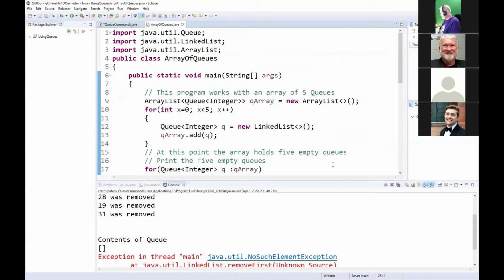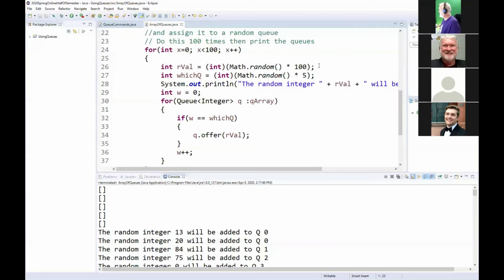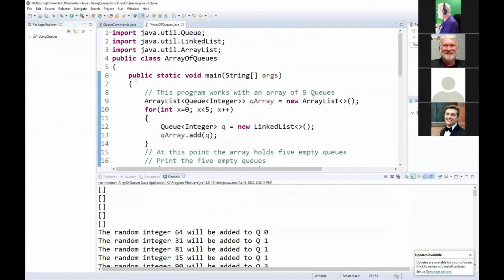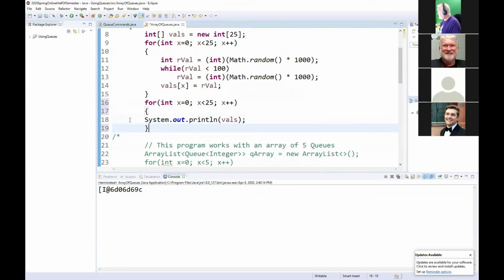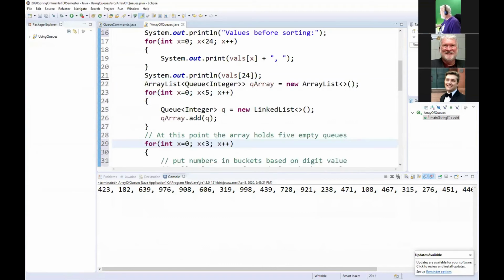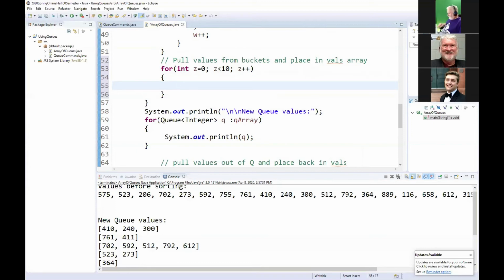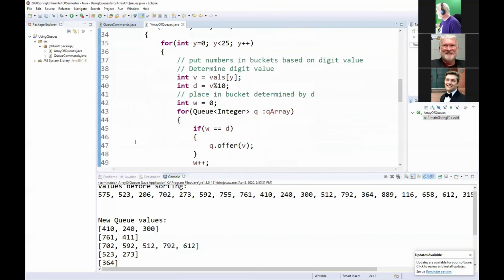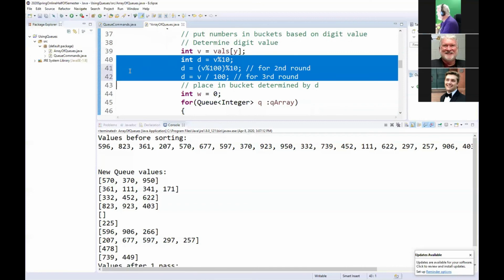Radix Sort of 25 3 Digit Integers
This video started out as an example of how to create an array of 10 queues. After completing the example (online in zoom), students asked if I could demonstrate how the Radix sort works using an array of queues. This started an unprepared creation of a Radix Sort on 25 3-digit random numbers. Coding off the cuff in front of a class is not the best idea. I have trimmed the video from an hour and a half to a little over 30 minutes. Finished code is found in the D2L shell for the Advanced Java classes.